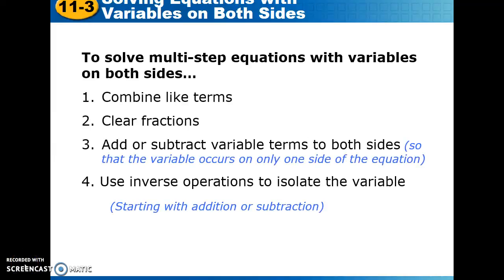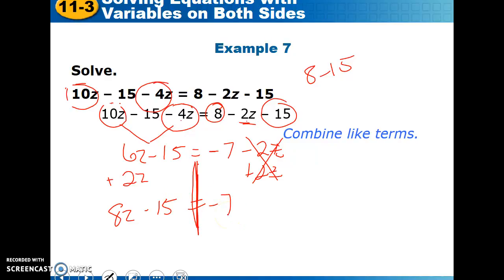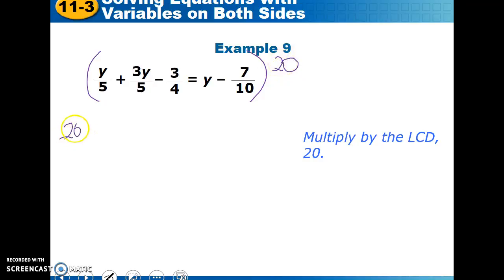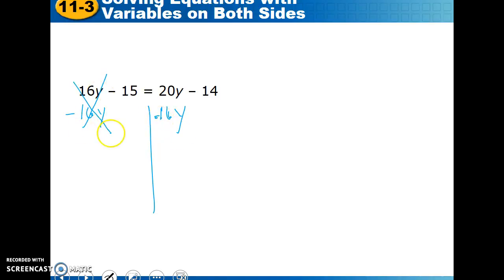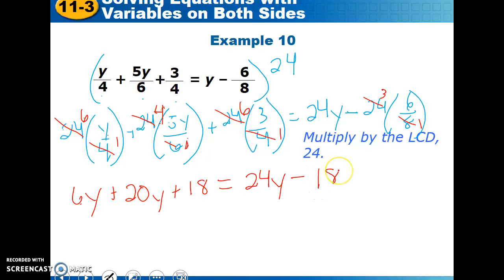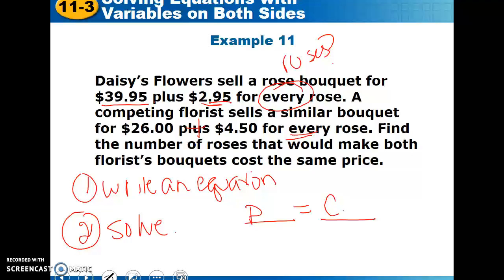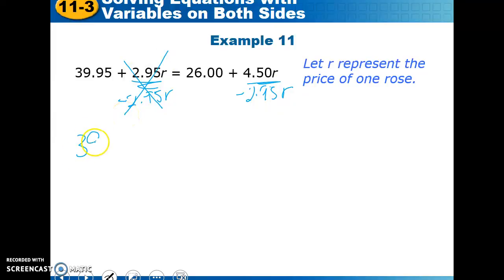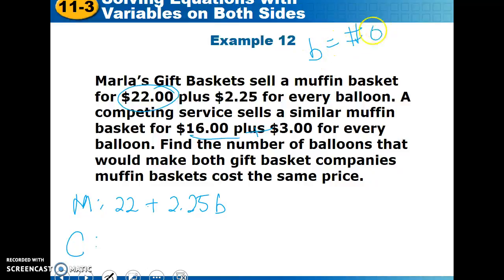Video 8 11-3